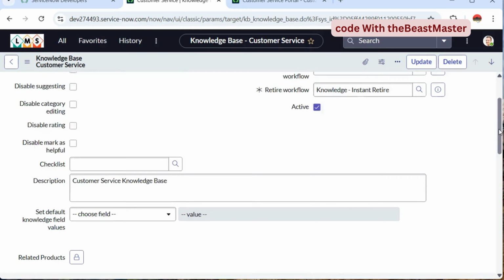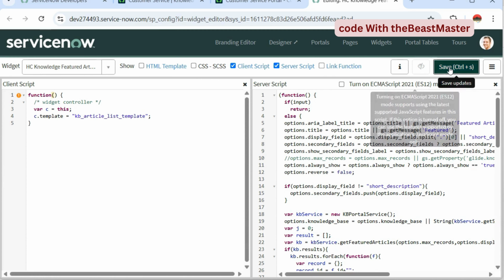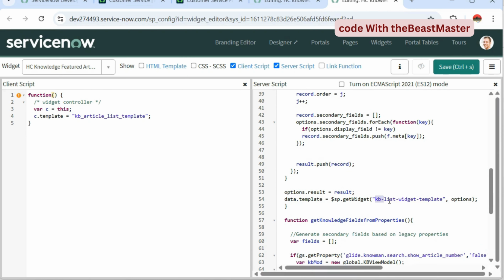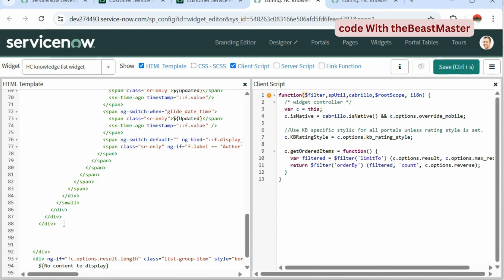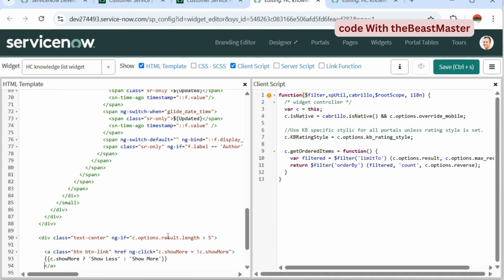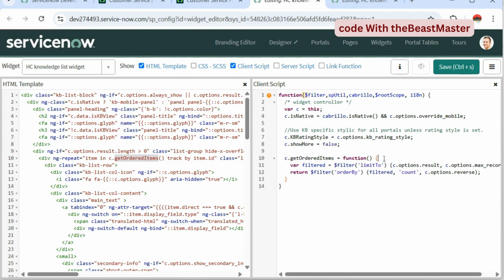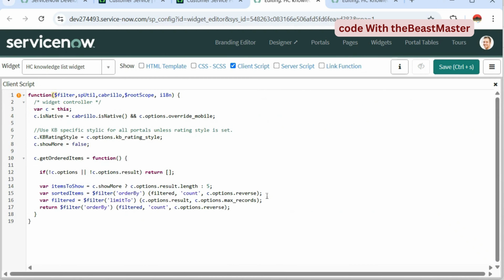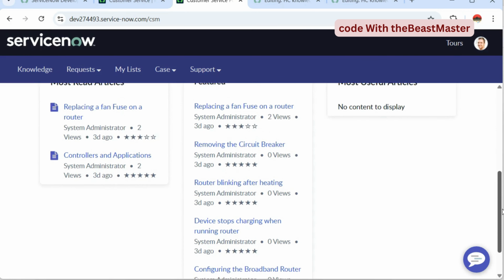How to Add "Show More" Functionality in a ServiceNow Widget?